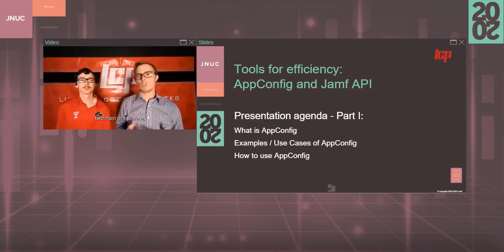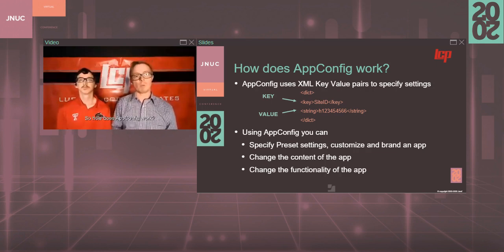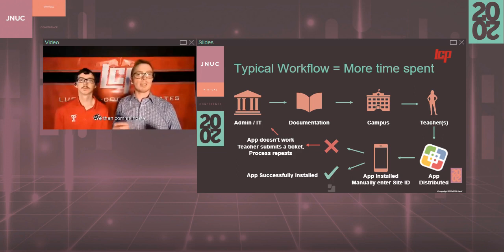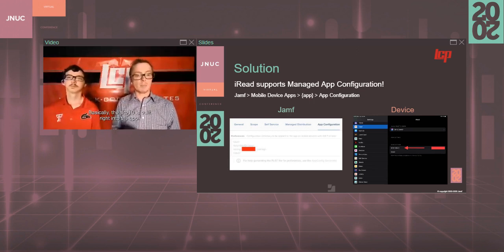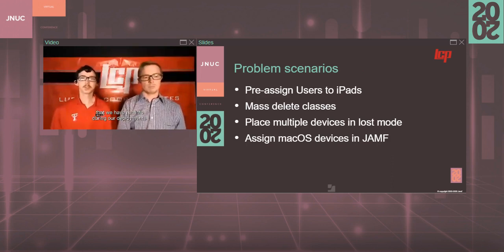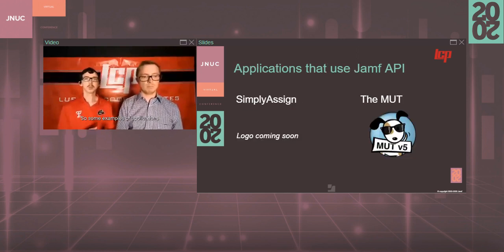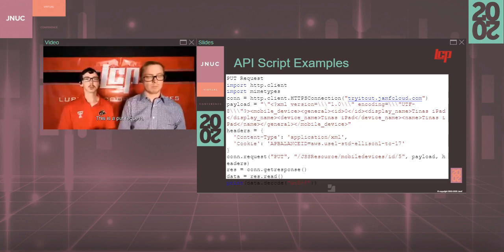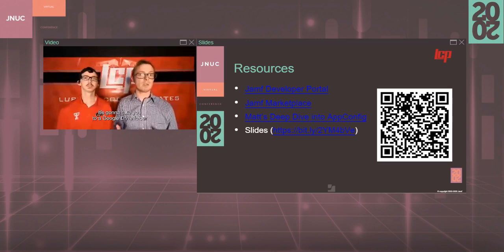Tools for efficiency: AppConfig and Jamf API | JNUC 2020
We would all like to work more efficiently. In this session we will cover two easy tools you can use in your organization to create greater efficiency for both your admins and your users. We will cover the basics of using AppConfig for applications and using the Jamf Pro API. AppConfig is a great tool that some developers have integrated into their apps to help you deploy organization specific configurations to your devices. The Jamf Pro API is a powerful and effective tool that every admin should at least be aware of. Come learn the basics on how you can use the API to improve your workflows.